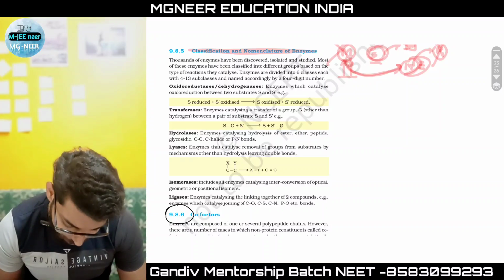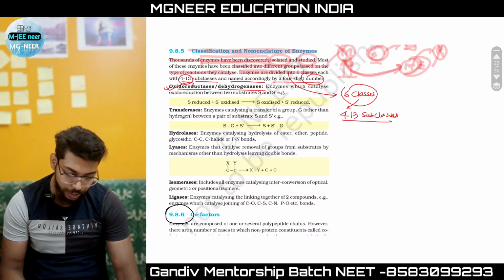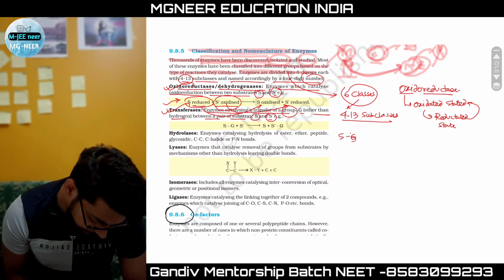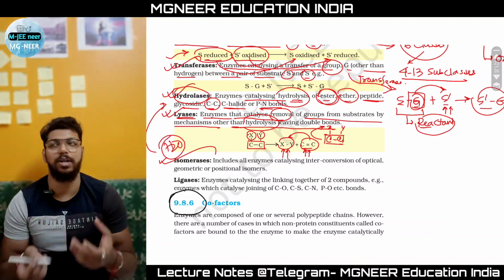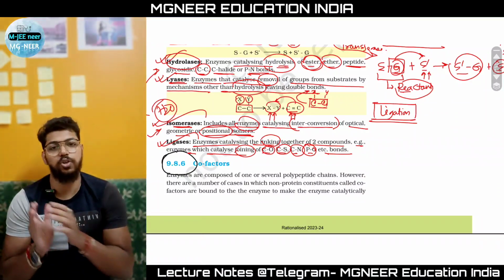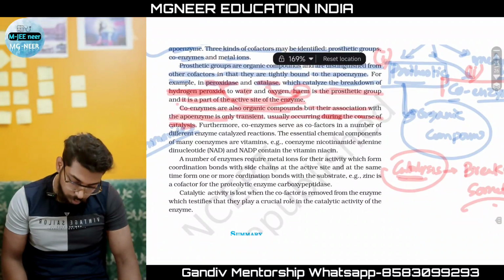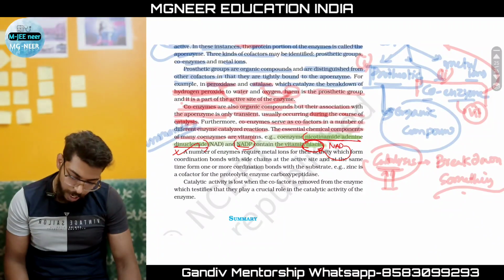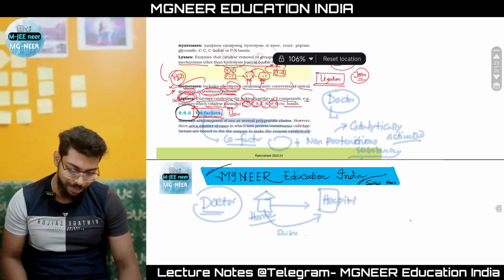The Best Lecture of Biomolecules Enzymes For NEET UG by Saikat Hait Sir - MGNeer Education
The Best Lecture of Biomolecules Enzymes Part For NEET UG by Saikat Hait Sir - MGNeer Education